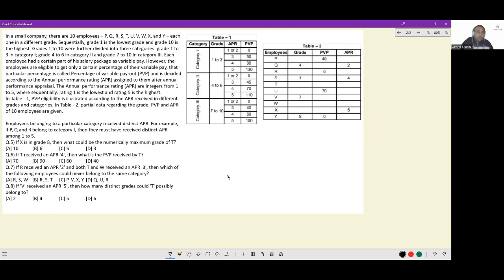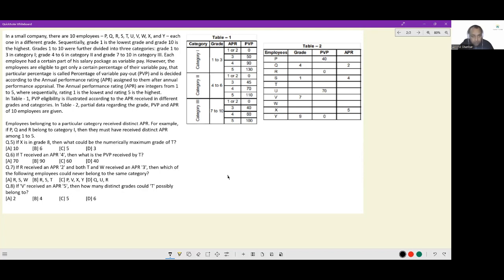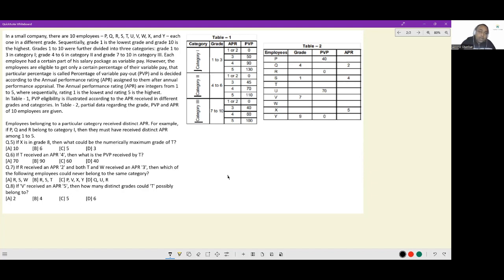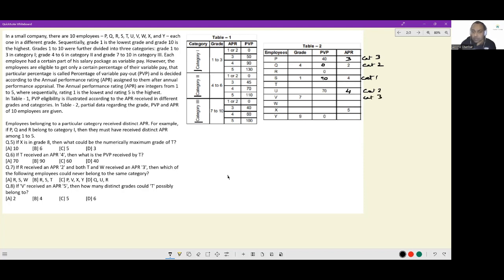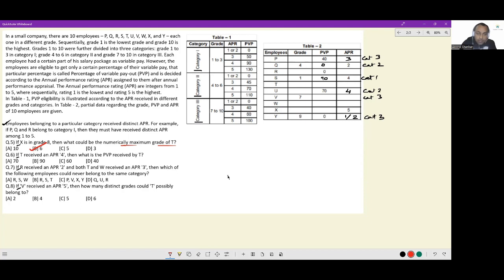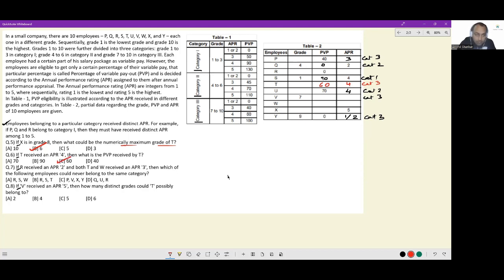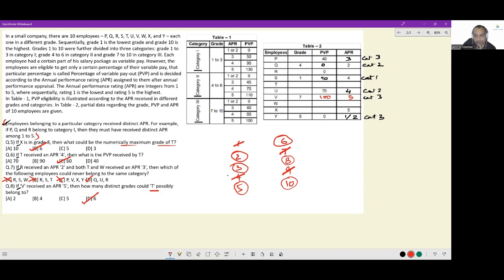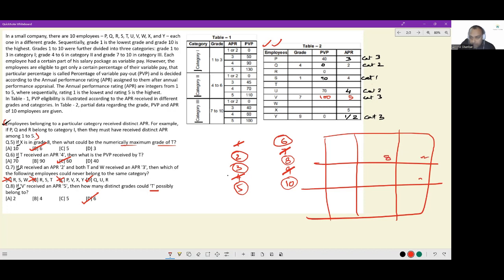Most Expected DILR Sets-41 for CAT, XAT, NMAT, SNAP |CAT 100%iler Arvind Shankar | Anastasis Academy